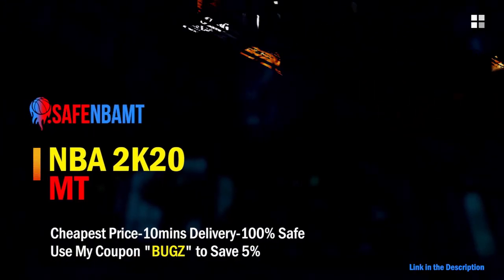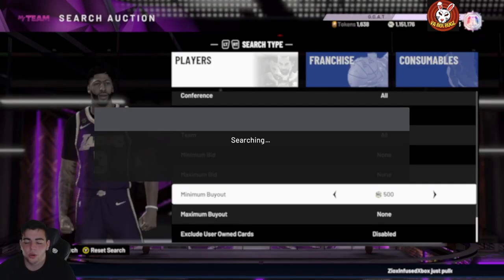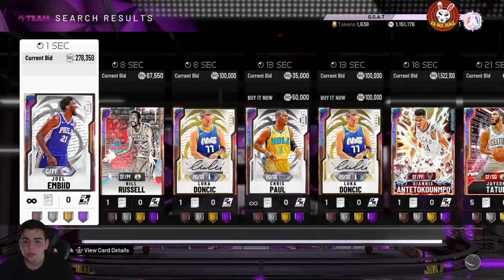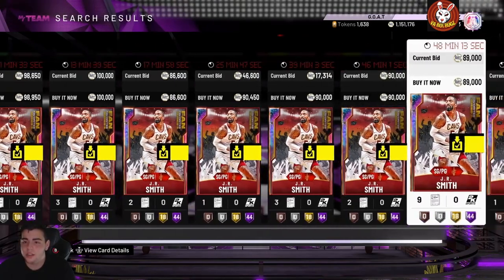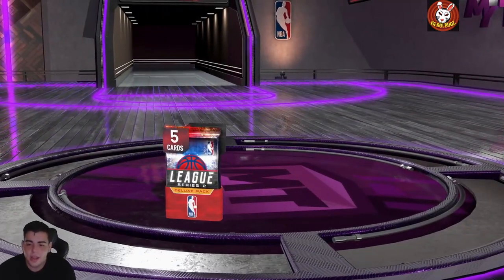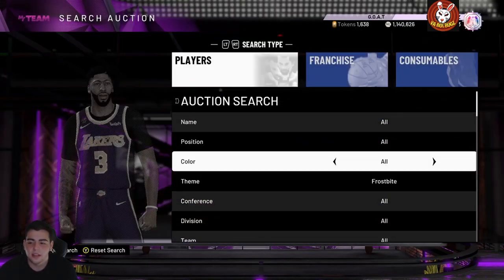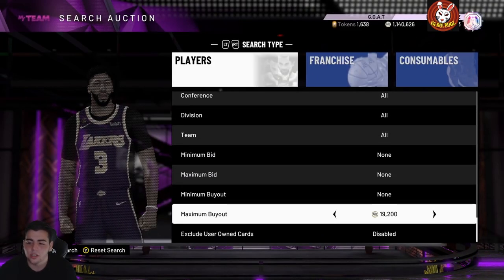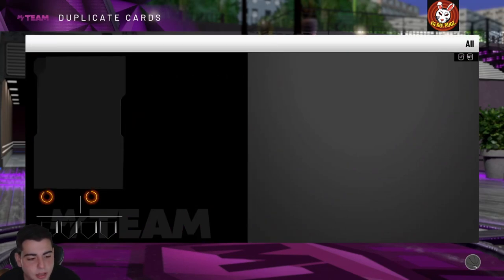INSANE SNIPE FILTERS AND MT METHODS TO MAKE MILLIONS OF MT! DO THIS RIGHT NOW! | NBA 2K20 MY TEAM